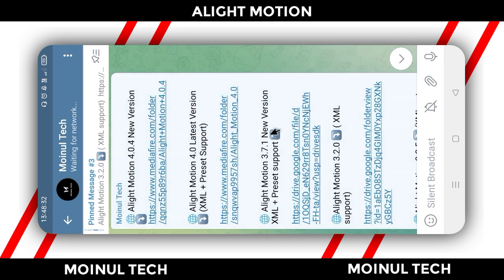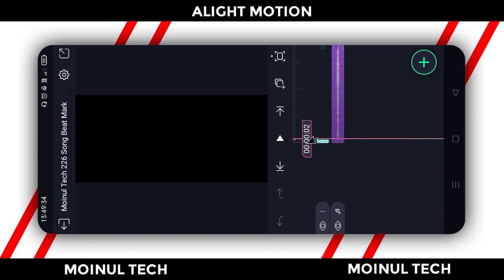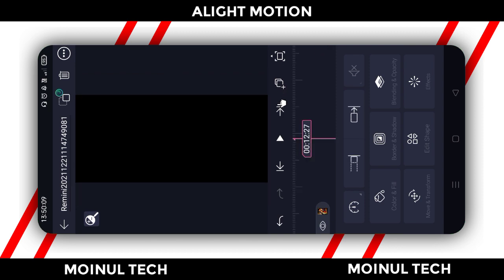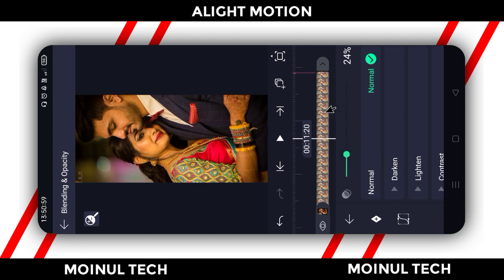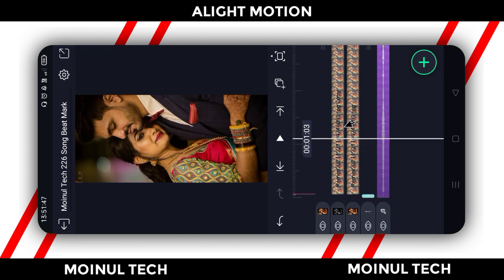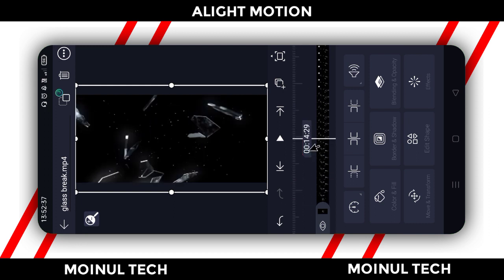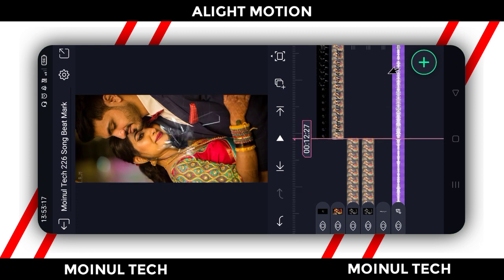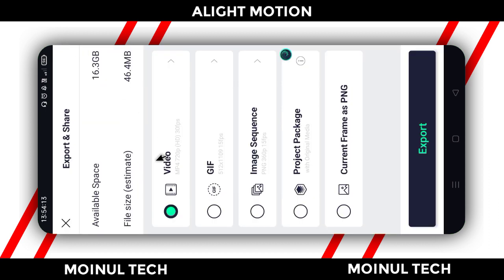Viral Bangla Lofi Remix Song Status Editing | Glass Broken Status Video Editing Alight Motion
© NOTE : SOME IMAGES, MUSICS, VIDEOS GRAPHICS ARE SHOWN IN THE VIDEO MAY BE COPYRIGHT TO RESPECTED OWNERS NOT MINE.

                           ● Download Links ●

➢ Project Name : Moinul Tech 226

➢ Font : ⤵
N/A

➢ Project XML : ⤵
N/A